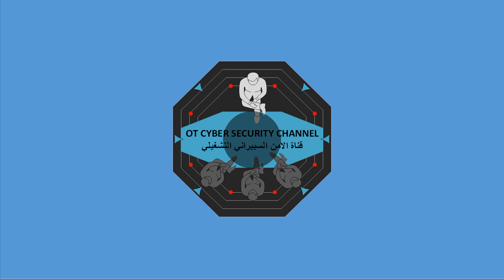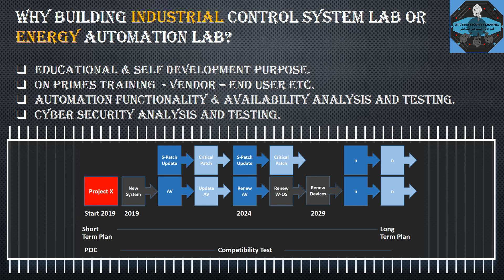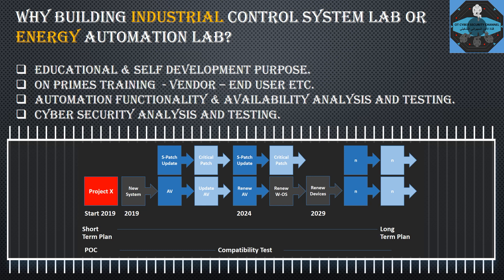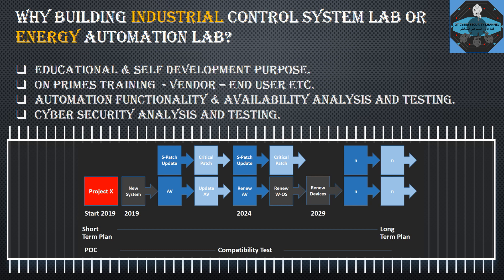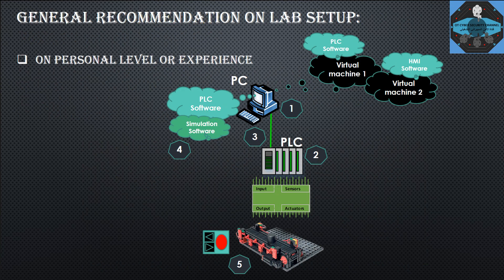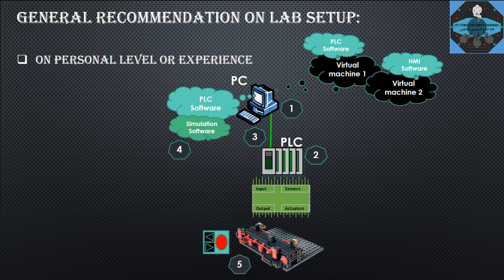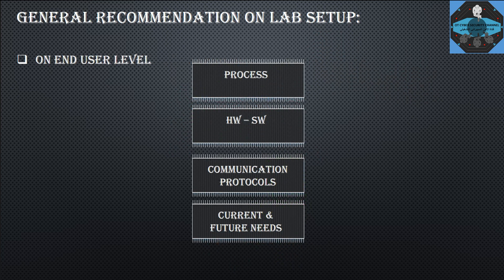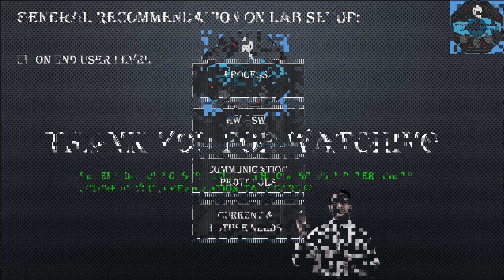ICS - ICS Cyber Security Lab Setup Hints and Recommendation - English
having your own industrial control system lab is a good idea if you want to learn PLC programming and HMI configuration etc. and maybe a few cybersecurity testing and analysis. but you will end up with several challenges including high HW and SW cost and other complication, what would you need to build a basic lab and how can you reduce cost as much as possible?

what about end-users, A few basic recommendations on the major components need to be considered to build an end-user lab.

two corrections in the video,
- what I meant by college and university (training) is an ICS Course as a part of the curriculum, not a normal training as we understand it.
- there is a difference between Compatibility Test and Proof of Concept, they are not the same.